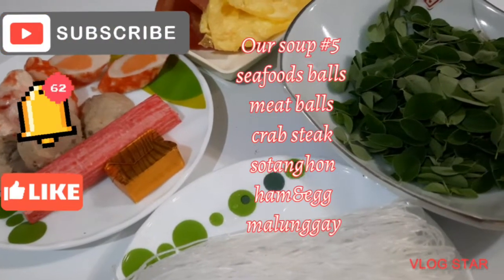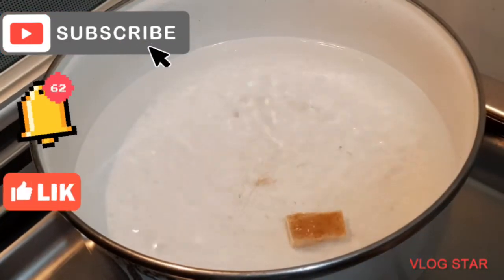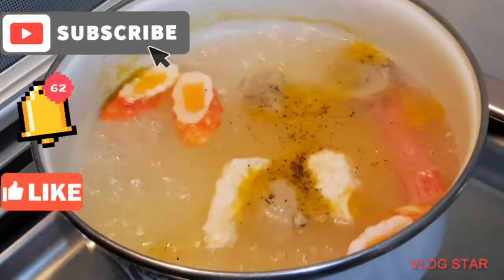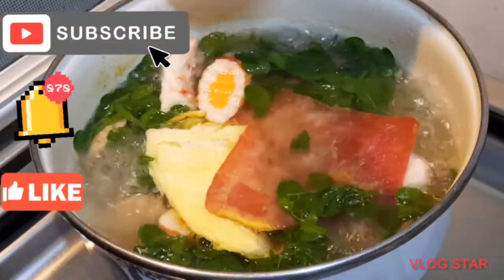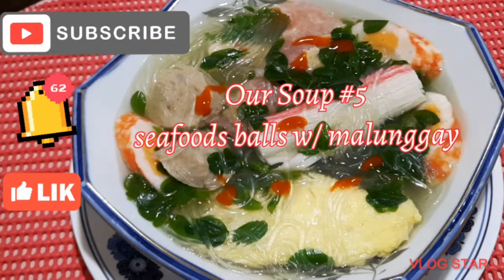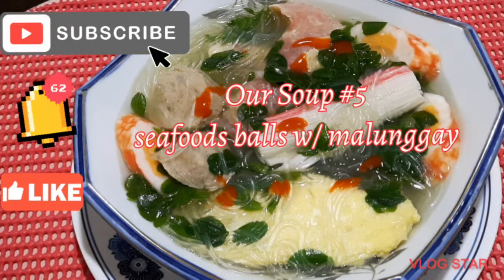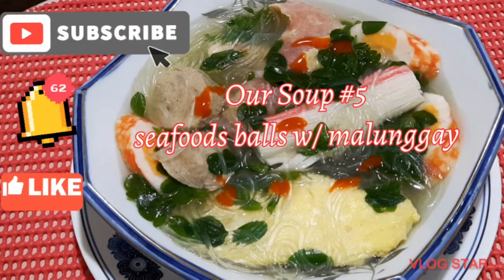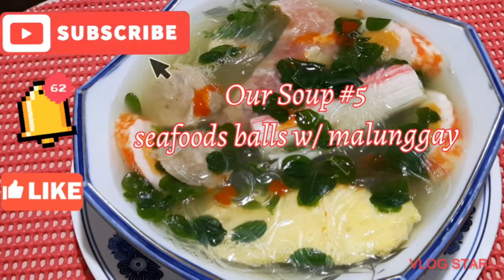My Soup #5 Seafoods Balls with Malunggay my new version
RECIPE; Seafoods Balls W/ Malunggay Soup
Seafoods balls
meat balls & crab steak
Sotanghon
Malunggay leaves
Ham & Egg
Knoor cubes
Black pepper, Salt
magic sarap & chili sauce
water